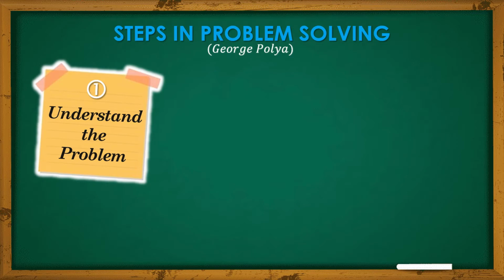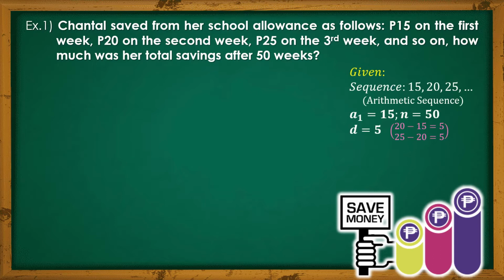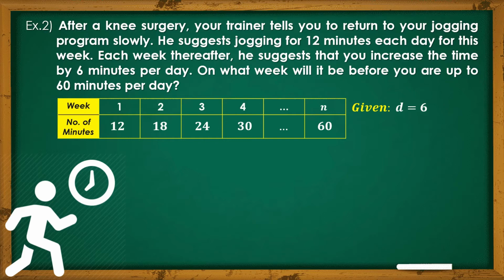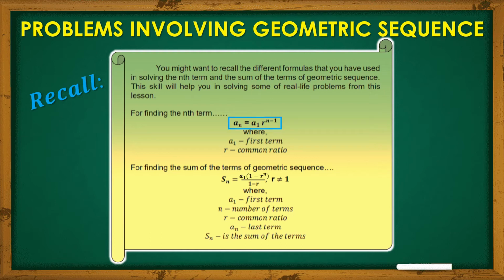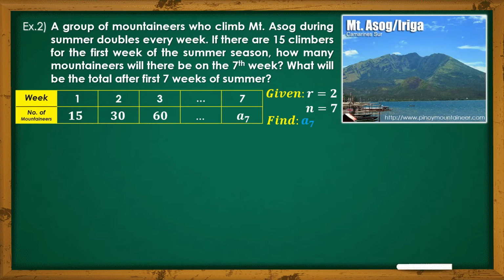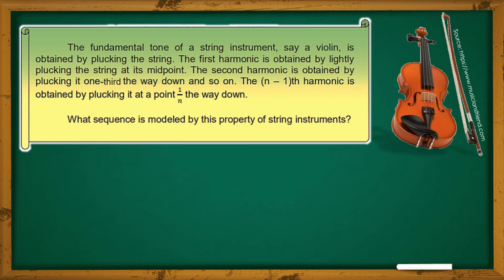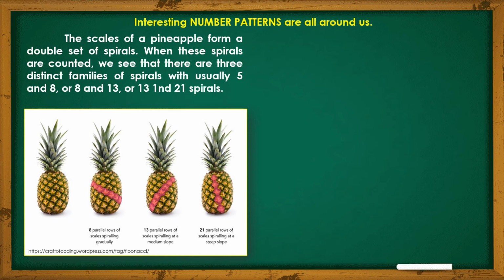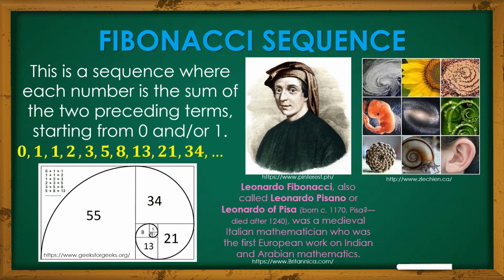MATH10 Q1 MODULE7 | Problems Involving Sequences & Harmonic and Fibonacci (A Supplemental Video)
This is one of the Supplemental Videos for the Modular Learning in Mathematics Grade 10 of Antipolo National HS (Minalabac, CamSur) for the School Year 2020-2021.

The content of the videos is based on the Modules provided by DepEd Region V. The content includes the Target Skills (Objectives), Pre-Test Items, Discussion of the lesson, Examples, Practice Tasks, and Keys to the Pre-Test and Practice Exercises.

The creator is open to comments, suggestions, and recommendations for better viewing, content, and discussion. If shortcomings occur (Mathematical Concepts, Grammar, Technical, etc.), please reconsider and make relevant and constructive criticisms. Thank you so much.

Be MATHLY Good, be REYMARkably Good!